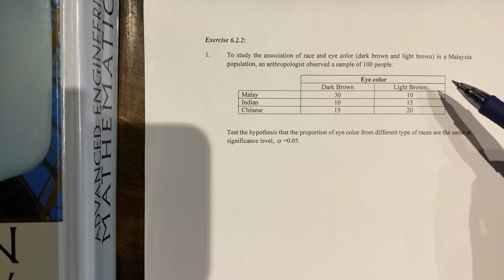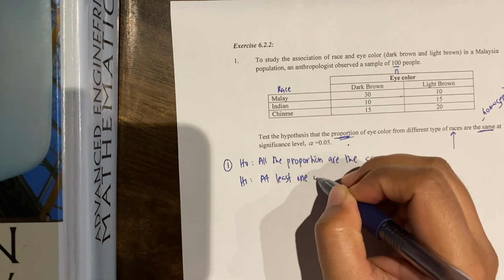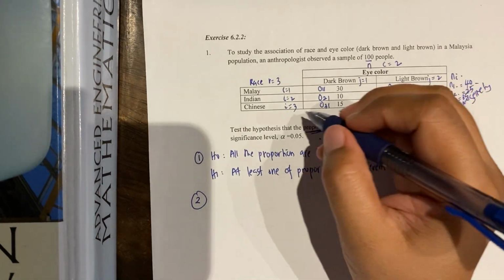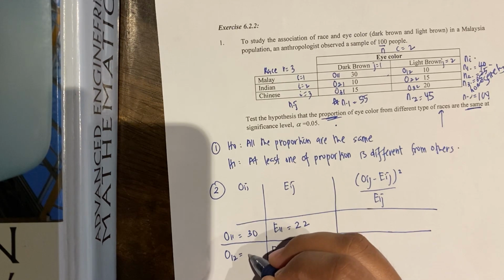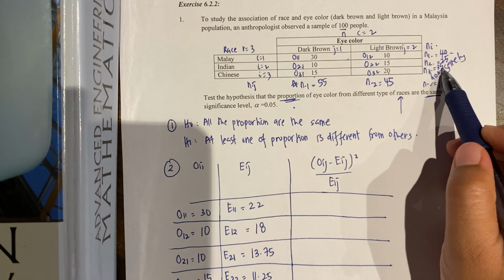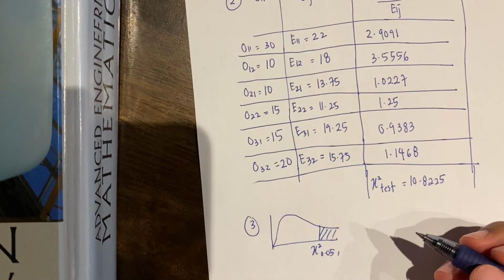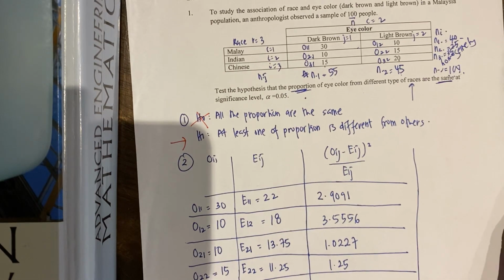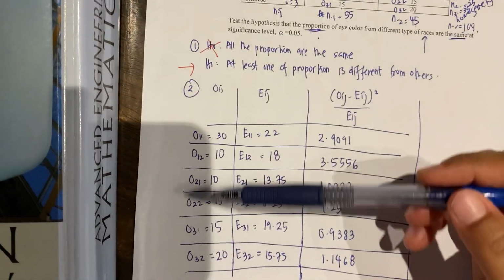6.2_Contingency Table-Part 3